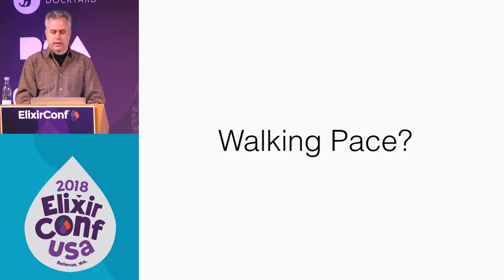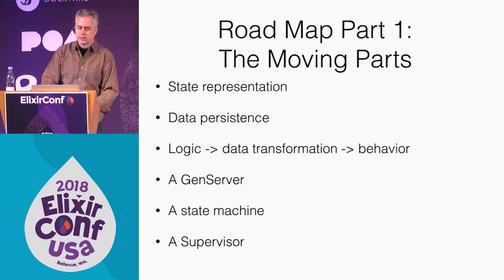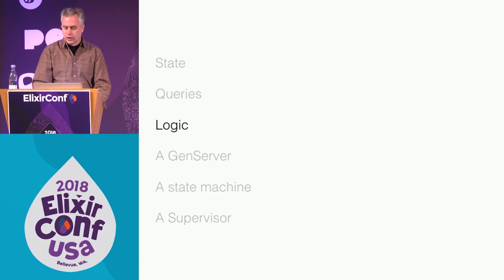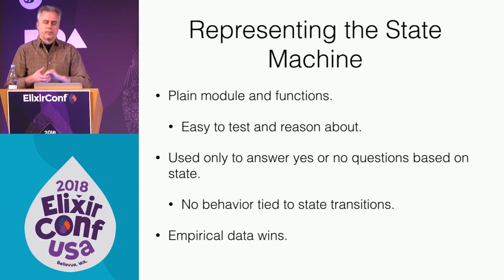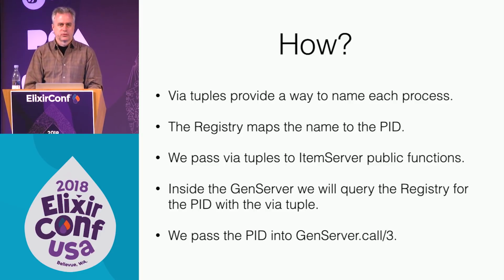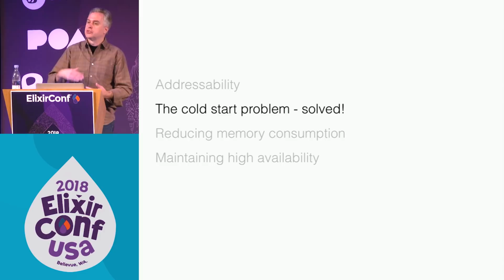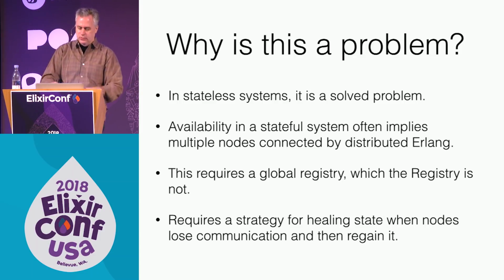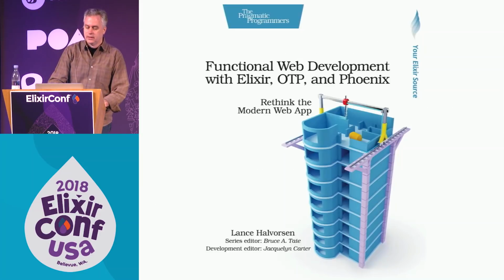ElixirConf 2018 - Elixir at a Walking Pace - Lance Halvorsen